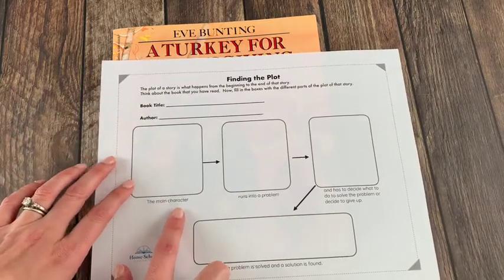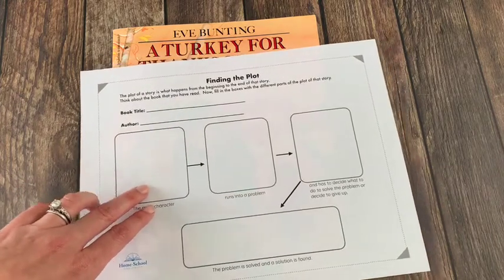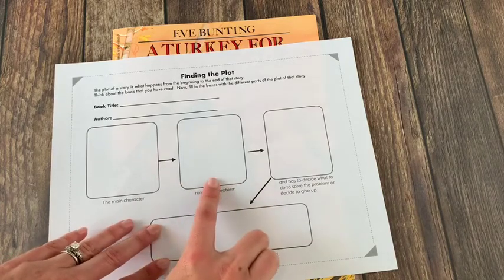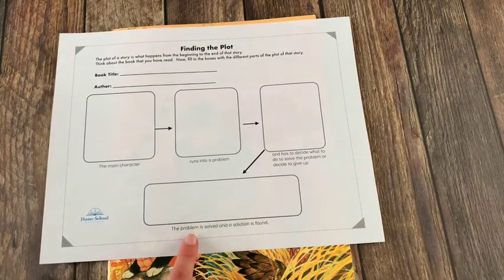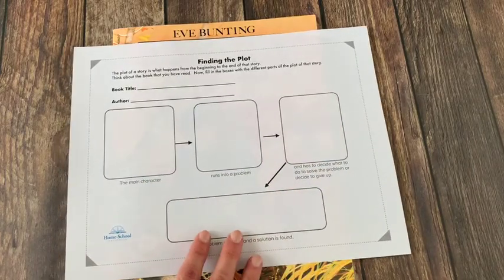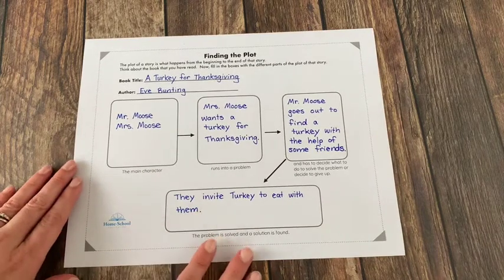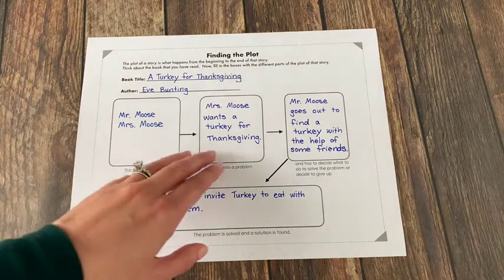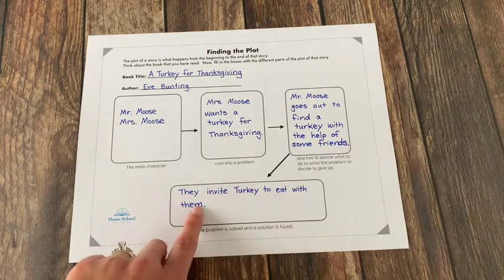UPDATED How to FIND THE PLOT of a story using A Turkey for Thanksgiving | Home and School Navigator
Watch this video to learn how to find the plot of a story. PDF included HERE and A Turkey For Thanksgiving by Eve Bunting story read in FULL LENGTH for this teaching activity! Expertly taught.